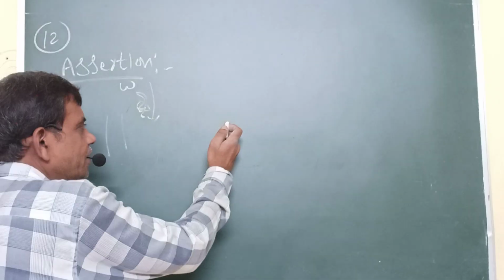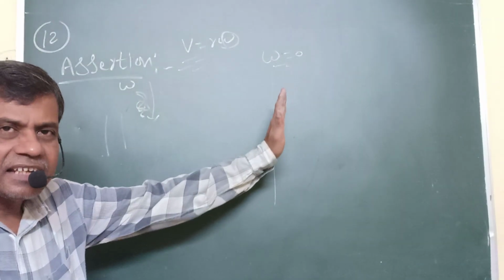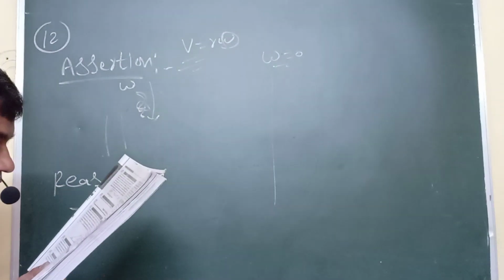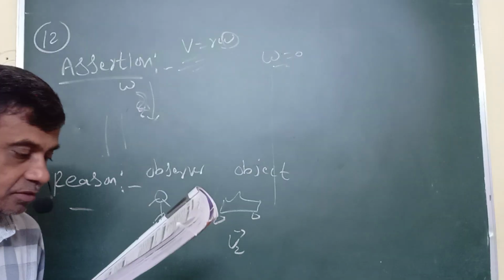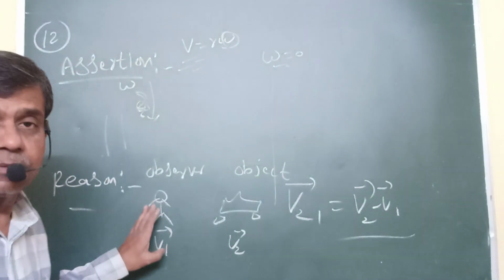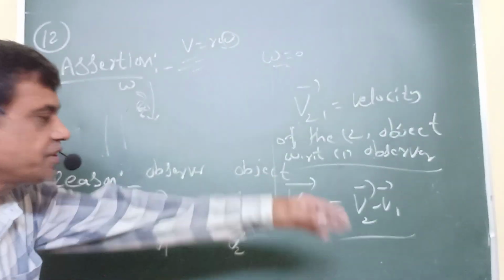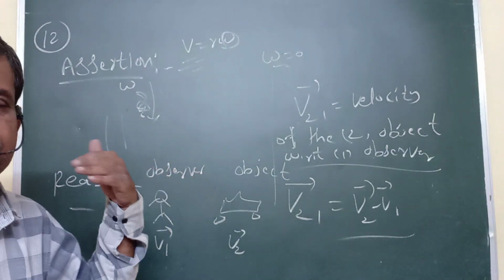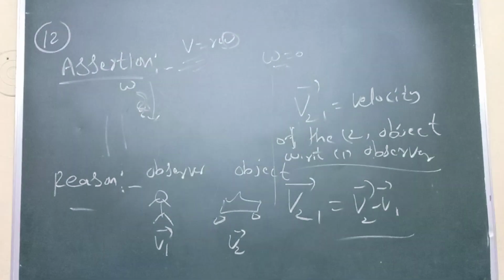IIT JEE ADVANCED PREVIOUS YEARS PAPERS MOTION IN A STRAIGHT LINE.